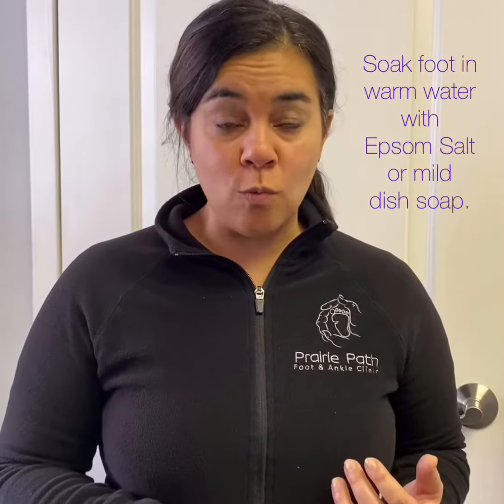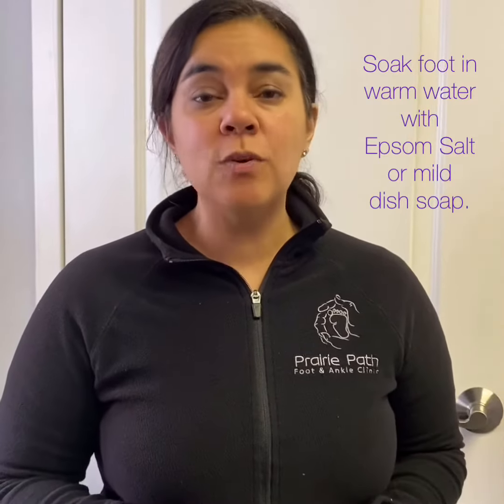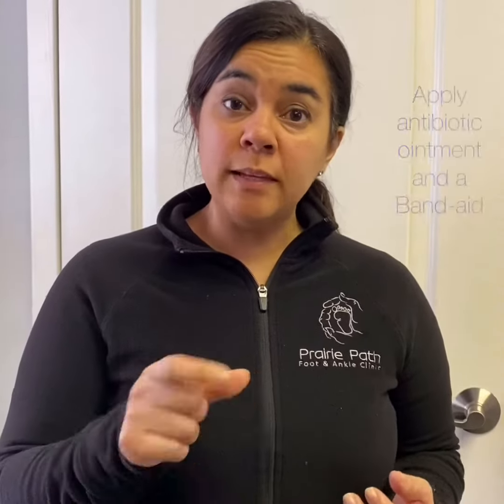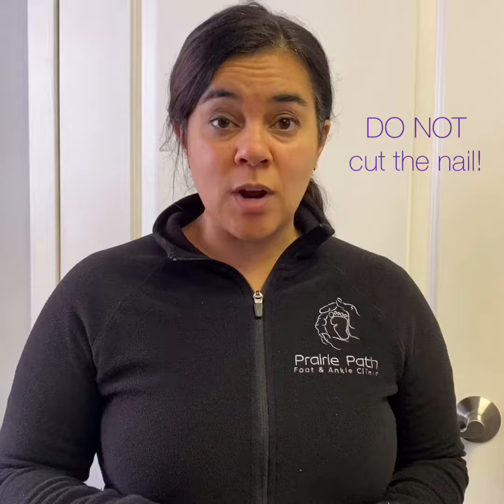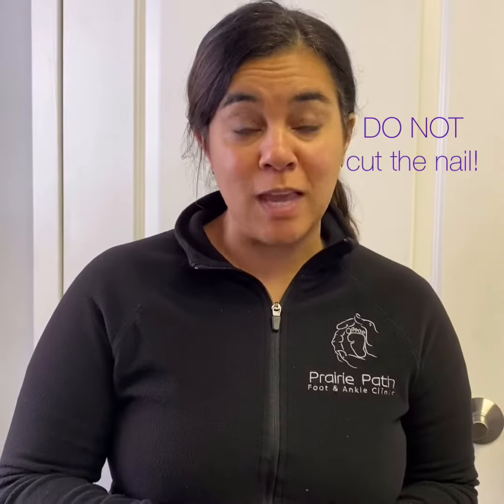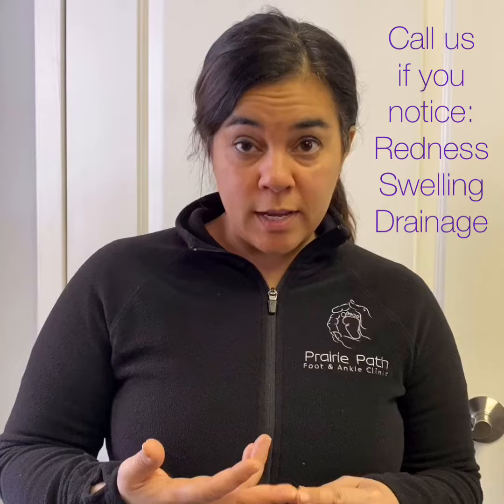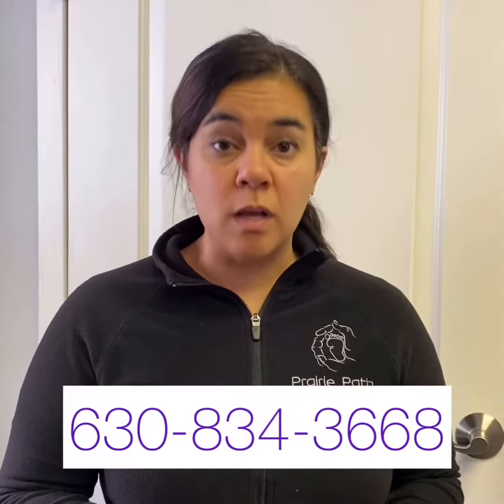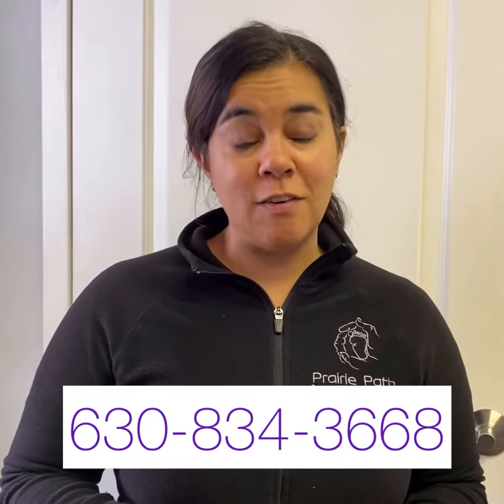What to do when you are sheltering in place but have an ingrown toenail!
Think you have an IngrownToenail, but stuck at home during the quarantine? Here is what you should do at home to treat it, and when you should call for an appointment to see us!!!